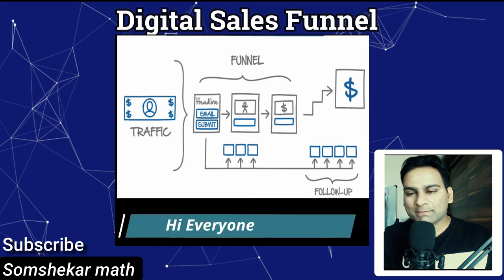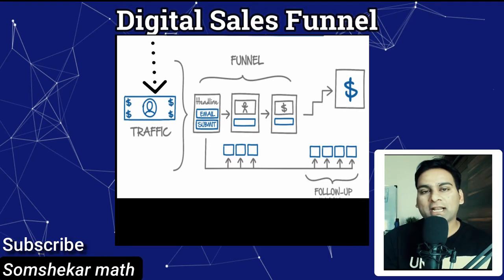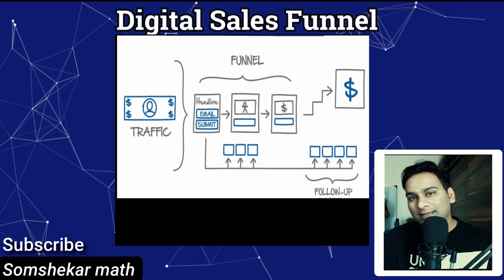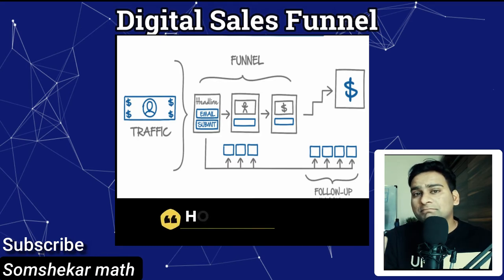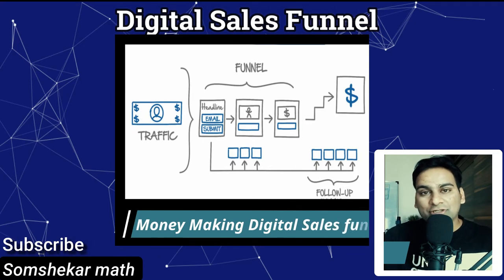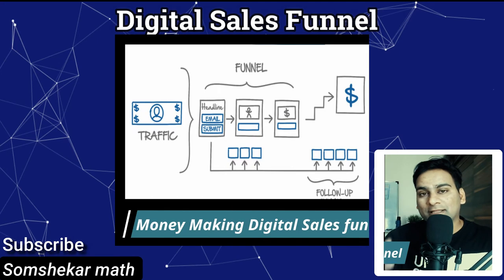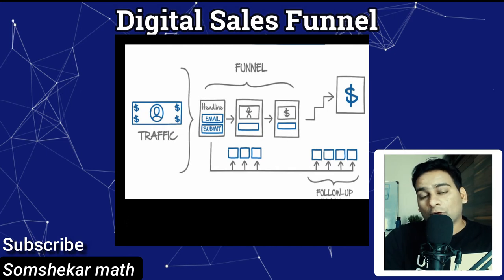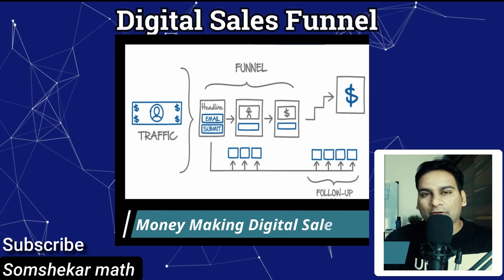How to Craft a Profitable Conversion Sales Funnel from Scratch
A sales funnel has different stages through which it converts a prospect into a customer.
These stages are
1. Attract the attention
2. Create interest
3. Help in decision making
4. Lead to action.

In order to develop an effective sales funnel and increase your income from the sales, you have to ensure the following:

1. Create your landing pages.
2. Start your traffic-driving initiatives (PPC, social media, etc.)
3. Create your lead magnets.
4. Set up an email marketing campaign.{Autoreposeder)-
5. Chatbot System

👨‍🏫 Start and Grow Your Business on Autopilot
👨‍💻 Do you want to know how to start your own online business and want to be a successful entrepreneur?
⚡️💸If you want to start and grow your online business on Autopilot.

You're at right Place ✔️

And it's free to join because our motto is live a boss free life and start your business on Autopilot 😎

✔️Start your entrepreneur journey today!

✔️Become an Entrepreneur by joining us on the following platform.